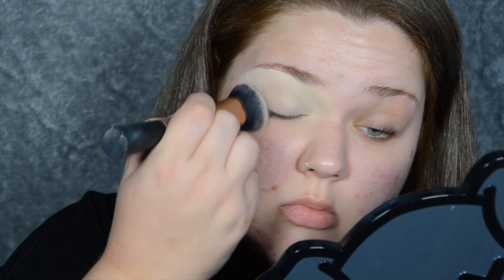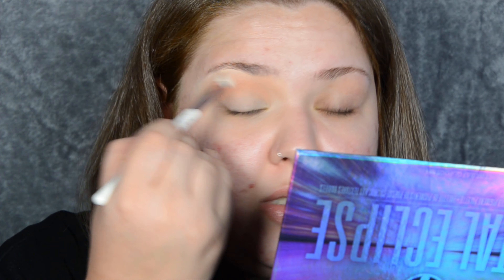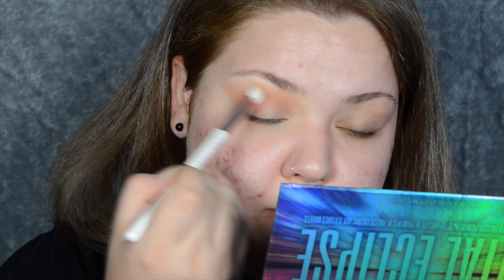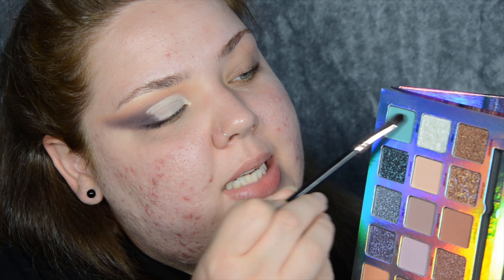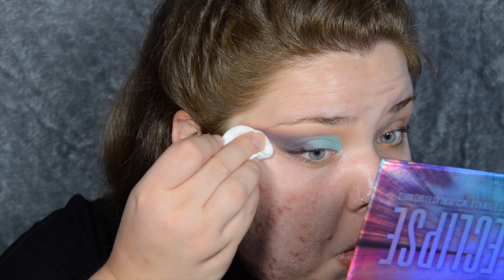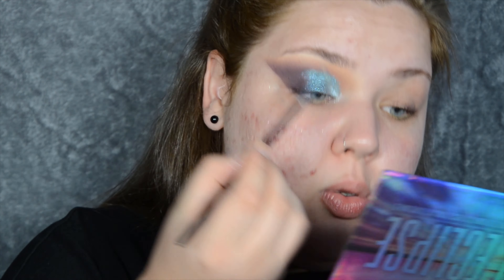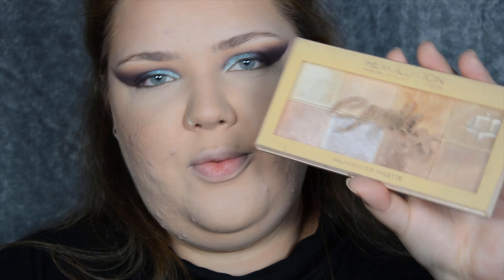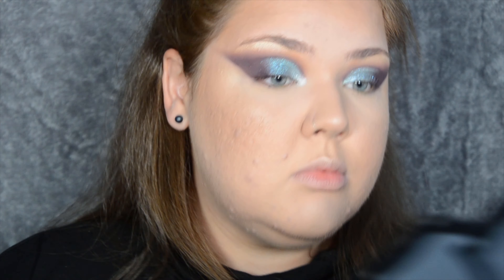W7 TOTAL ECLIPSE - SUPER FOILY DUO CHROMES BUT ARE THE MATTES ANY GOOD?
As requested this is my first impression on the second palette I recently bought from w7. After such success of the 'Bare it all - raw' palette last week I had really high hopes for this one. In comparison, the bare it all made me speechless that's how good it was. This on the other hand is a little bit underwhelming and here's why. Overall the palette is nice, we can clearly see the 'inspiration' aka the huda beauty retrograde. Both of them have interesting colour choices, some that I don't really see going together but I may be wrong, because so many people love it. Most of the shades I used worked great, but one  - the latitude shade (darkest shade in the palette - bottom left corner) it wasn't great. It's a little patchy, not very pigmented and it took a long time to blend out, especially in comparison to the other shades. Overall for less than £10 it's not bad, but honestly I would just buy two bare it all palettes for that tenner.

Also, I've messaged the giveaway winner, if they don't get back to me within a week I'll pick another person.